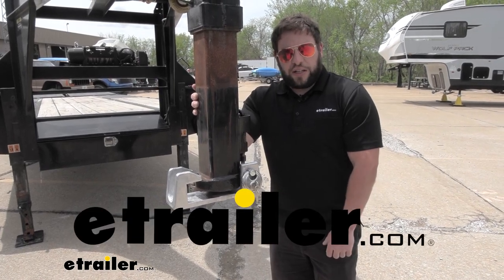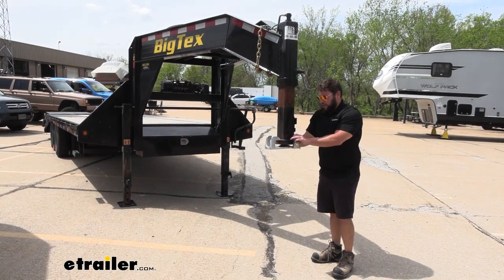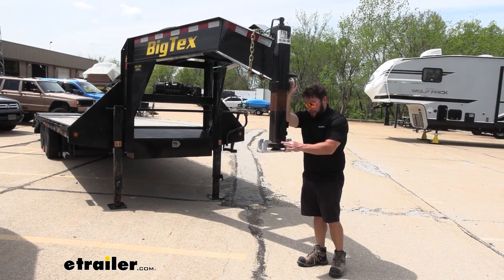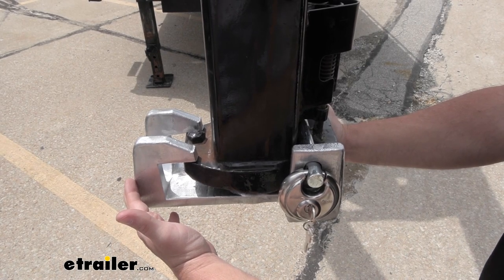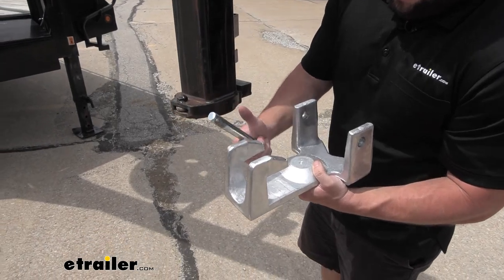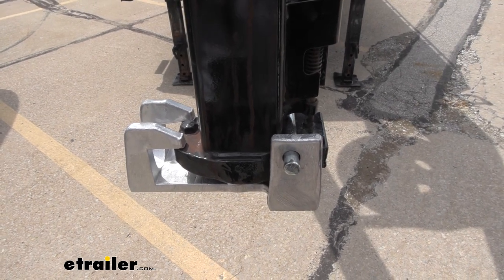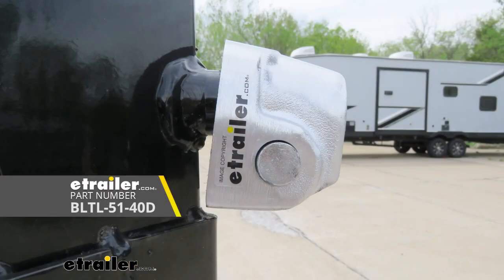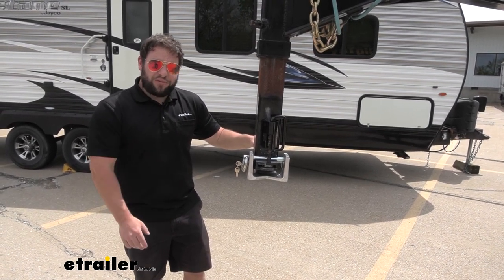etrailer | A Closer Look at the Blaylock EZ Lock Gooseneck Coupler Lock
Click for more info and reviews of this Blaylock Industries Gooseneck Trailer Locks:

What's up, everybody It's AJ with etrailer.com.  Today, we're gonna be checking out this gooseneck coupler lock from Blaylock, it's gonna go on RAM gooseneck adapters.  So you see it just fits around the gooseneck, keeps anybody from hooking up to it when you're not around.  Let's check it out.  Locking up your gooseneck is gonna be a good idea, so that nobody can mess with it when you're not around.  Right now, we have our flatbed Big Tex trailer out in the parking lot.

If we leave it unattended in a lot, somebody else can come up and hook up to it and take it when you're not around.  So this is gonna cover up the bottom, so that they cannot hook up to it, 'cause it's locked here with the padlock, keeping anybody from messing with it.  You can see how it's surrounds the whole coupler, even shifting it around, it's not gonna fall off or be messed with very easily.  It is strong aluminum, so you can leave it out in the weather at all times, it's not gonna rust or corrode on you.  And you see how well it actually stays there, this pin is helping it keep right here, so that even if you did try and pry on this, it's not gonna come off easy.

It's gonna be easy to install, we're gonna put the end here with these hooks on this side, so just tilt it up into place and bring this end up.  We wanna line up these holes in between the latch, so this is where the pin's gonna go.  Slide that through, and then all I have to do is add the padlock.  Something else to consider, if you're gonna lock up the adapter down here, there's also a lock that goes on the set screw, so you can buy those separately or together in a kit, so that way, you're secure from anybody messing with the set screw, and no one can hook up down here through the gooseneck adapter.  I like how easy it is to install, and that extra security is just nice to know, wherever I leave the trailer, it's gonna be safe.

Well, I think that does it.  Thanks for hanging out, hope this helped.